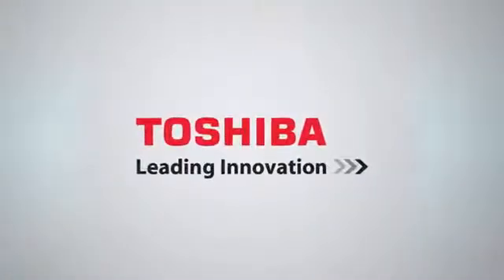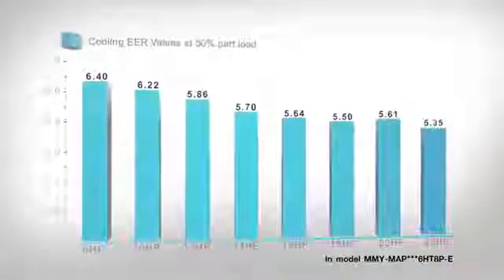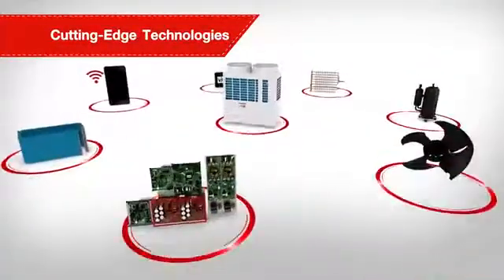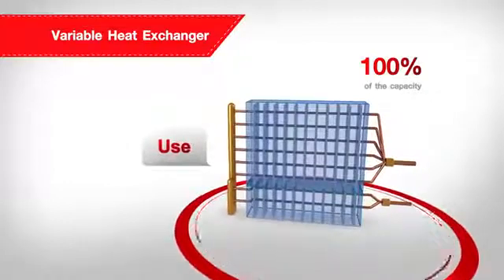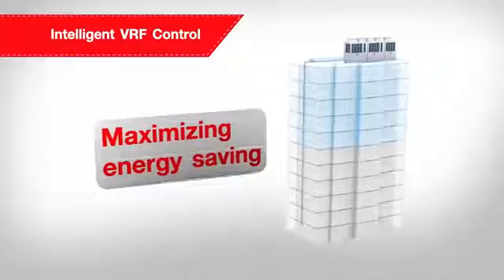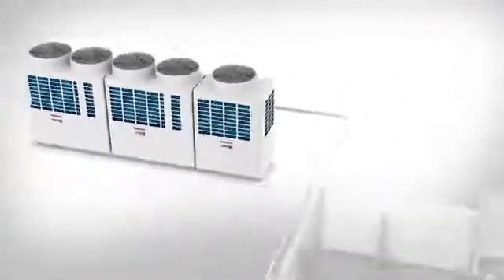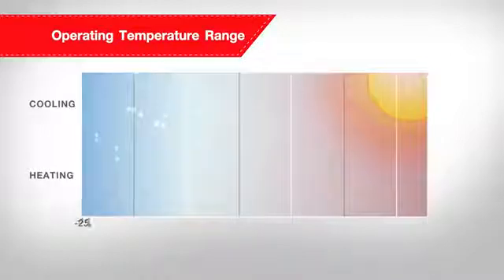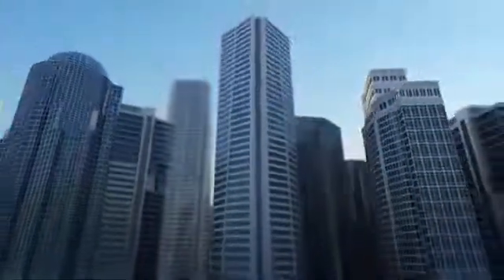[Hệ thống điều hòa không khí trung tâm Toshiba VRF SMMS e]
Hệ thống lạnh VRF Toshiba hiện nay được phân phối tại thị trường Việt Nam được rất nhiều khách hàng ưa chuộng, bởi những tính năng vượt trội và tiện ích. Hệ thống VRF Toshiba được sử dụng rộng rải ở những khu Resort, biệt thự, tòa nhà, cao ốc văn phòng,...
Nguyenhoang Ree Co., Ltd chuyên Tư vấn - Thiết kế - Phân phối - Thi công - Sửa chữa - Bảo trì các dòng sản phẩm điều hòa VRF Toshiba tại thị trường Việt Nam và các nước lân cận.
CÔNG TY TNHH TM DV CƠ ĐIỆN LẠNH NGUYỄN HOÀNG